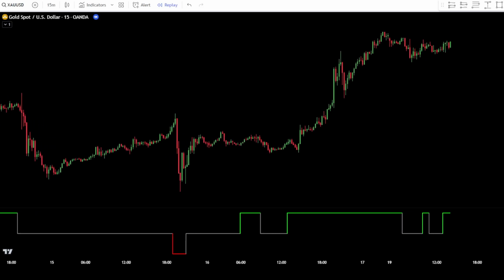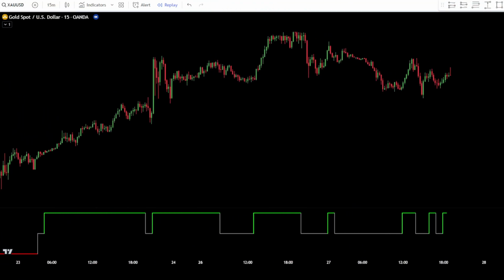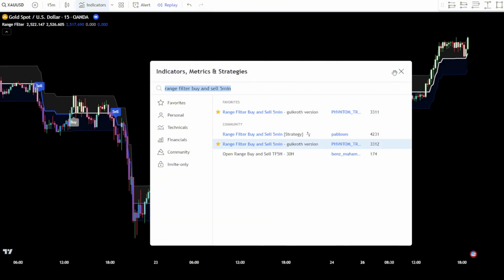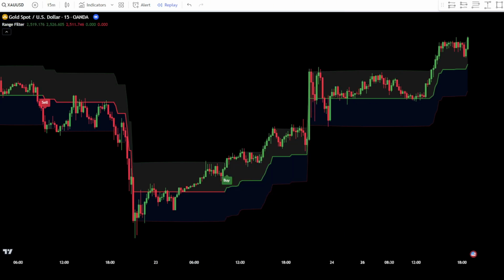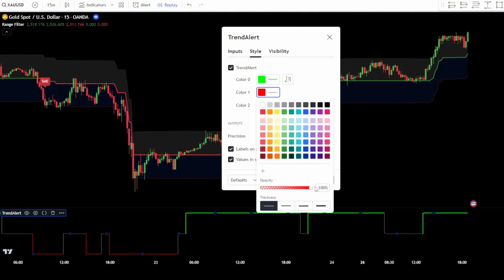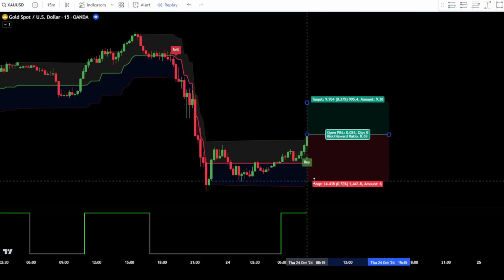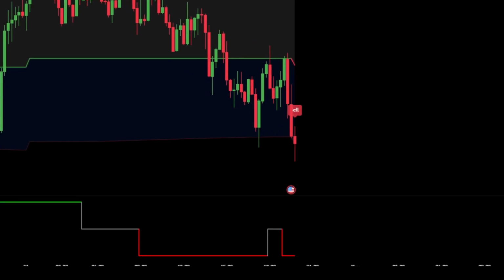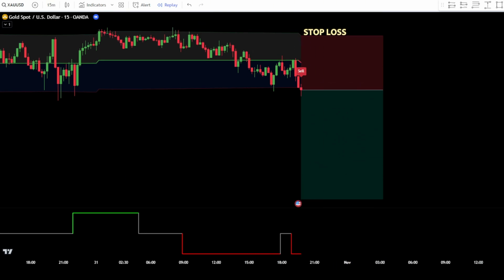Winning Made Simple: The Buy Sell Indicator That Works Every Time - 10X Better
In this video, we will discuss a buy-sell indicator that works every time and helps you achieve consistent profits.
In this example, we will use this buy-sell indicator from TradingView for gold trading or XAU/USD trading. However, you don’t need to worry because this strategy also works well on other assets like forex, crypto, stocks, and more.
Additionally, this trading strategy can be applied effectively to scalping, day trading, intraday, and swing trading methods.
The indicators used in this video are the Range Filter Buy and Sell 5min and Trend Alert.